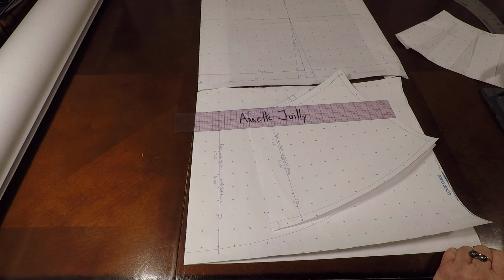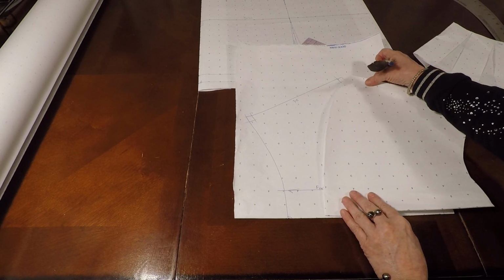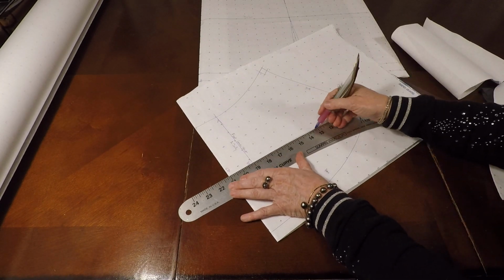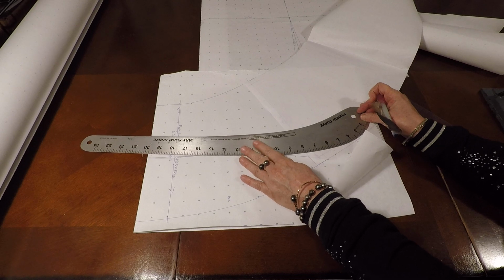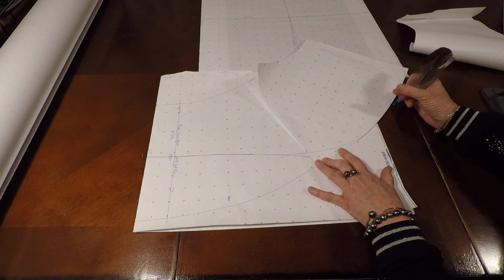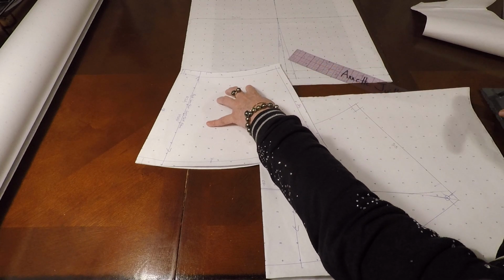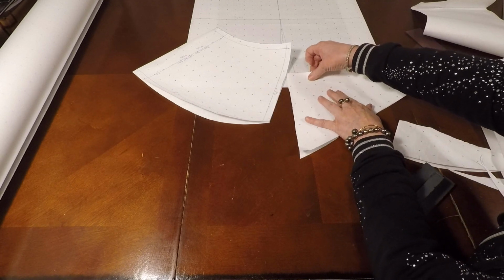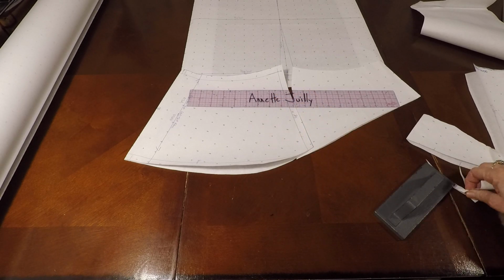Drafting a Mermaid Skirt w High Low Hem - Part 3